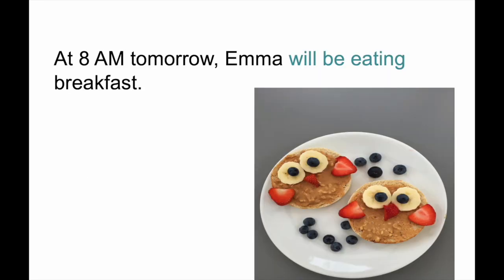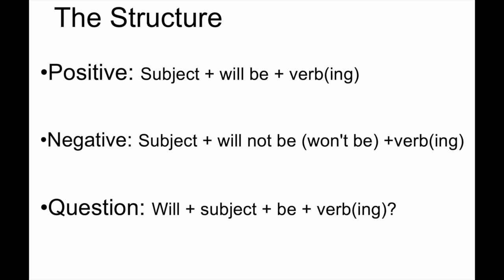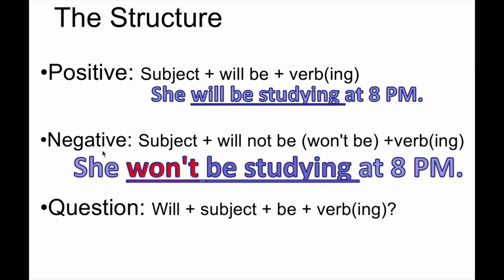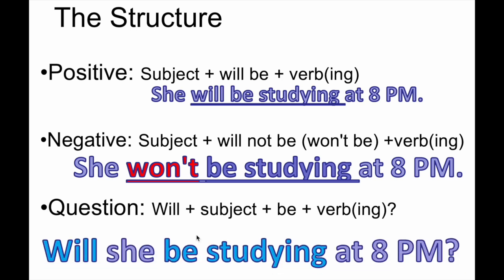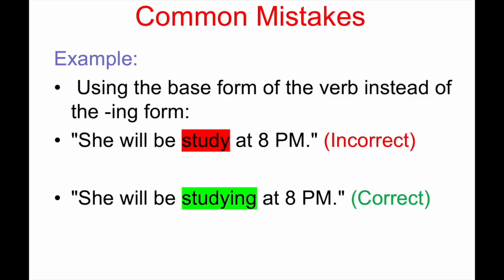LEARN FUTURE CONTINUOUS EASILY ONLY IN 5 MINUTES! MASTER C1 GRAMMAR FAST!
📚 Welcome to Smiley Teacher’s English Grammar Series! 📚

Hello, wonderful learners! I’m your CELTA-certified English teacher, here to help you master English grammar with ease. In today’s video, we’ll dive into the Future Continuous Tense. This 5-minute lesson is designed to be your go-to resource for understanding, using, and mastering the Future Continuous tense.

🎯 What You Will Learn in This Lesson:

Guided Discovery: A step-by-step approach to grasp the concept of the Future Continuous tense.
Examples: Clear and concise examples to illustrate how and when to use the Future Continuous tense.
Form: Understanding the structure of the Future Continuous tense.
Why Future Continuous?: The importance and applications of the Future Continuous tense in English.
Common Mistakes: Learn about learners' typical errors and how to avoid them.
Practice: Interactive practice sessions to reinforce your learning.
Answer Key: Correct answers to practice exercises for self-assessment.
🔍 Why This Lesson is the Most Effective:
This lesson is crafted with a focus on guided discovery to make learning intuitive and memorable. With practical examples, common mistakes highlighted, and interactive practice, you’ll confidently use the Future Continuous tense in no time!

📝 Chapter Markers:
0:00 Introduction
0:30 Guided Discovery
1:15 Examples
2:00 Form
2:45 Why Future Continuous?
3:15 Common Mistakes
4:00 Practice
4:30 Answer Key
5:00 Conclusion

English grammar
Future Continuous examples
Learn Future Continuous
How to use Future Continuous
Future Continuous mistakes
Future Continuous practice
English tense lessons
Grammar lessons
Smiley Teacher